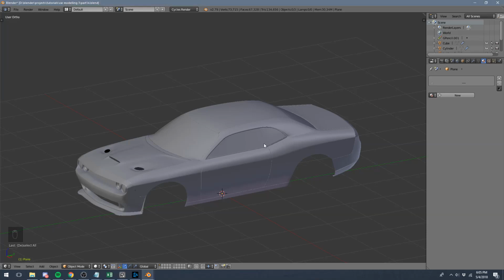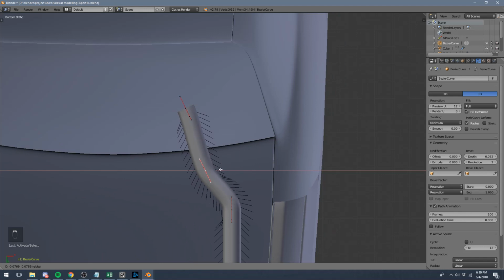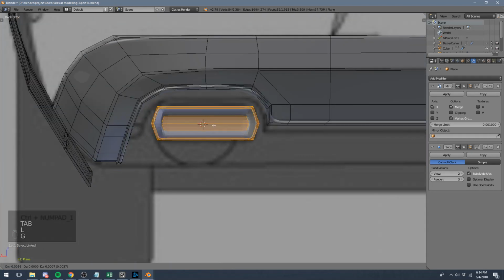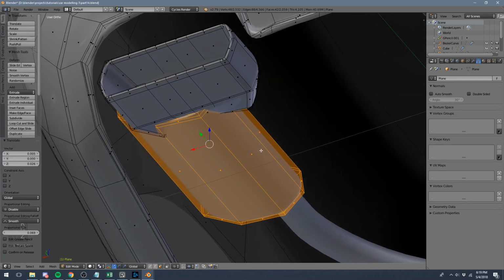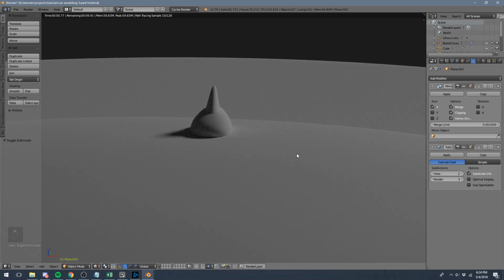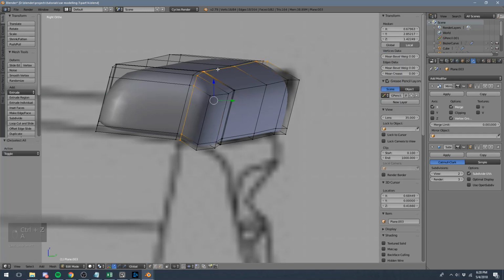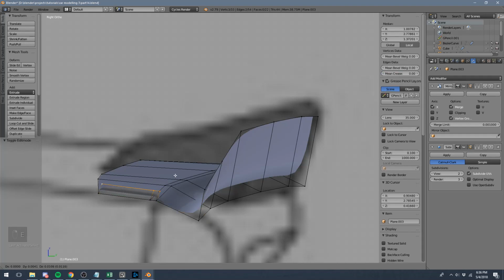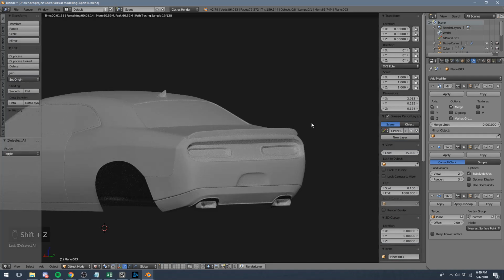Model a 3d Car | part 14 | using modifiers and curves to model misc. parts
learn to use a curve to model an exhaust, shrinkwrap modifier to model detail pieces and about basic vertex groups.